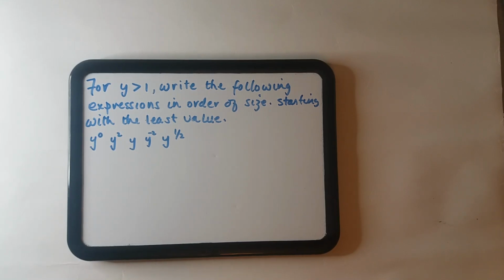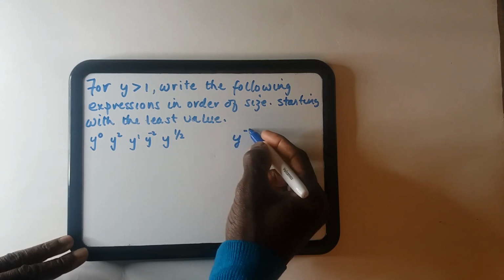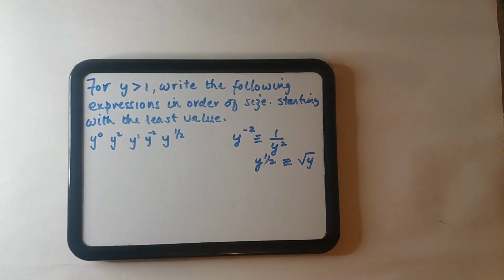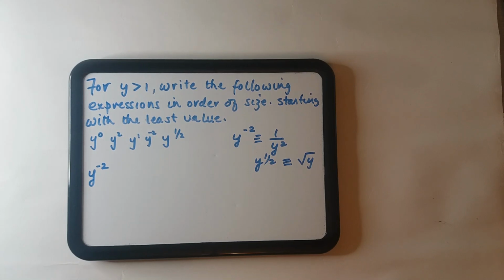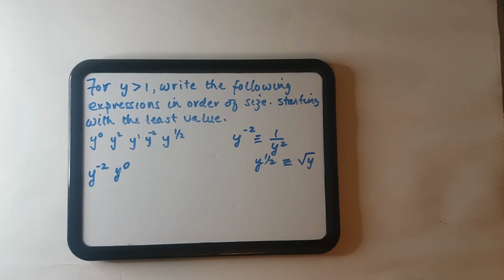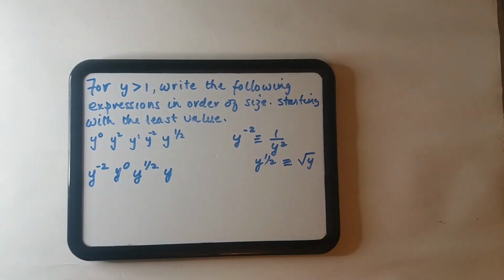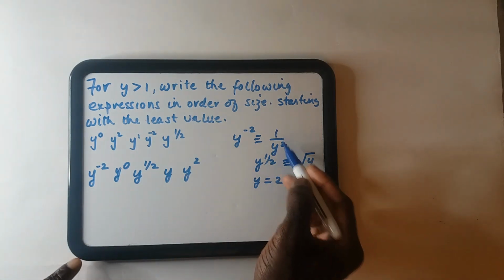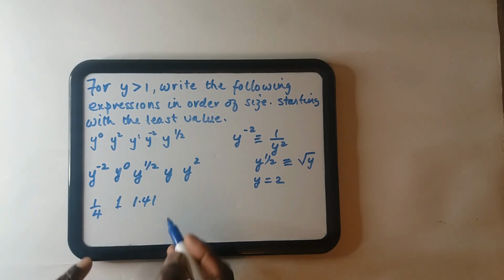GCSE Higher Maths exam question - Ordering algebraic terms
This video demonstrates how to order terms in ascending order by using indices